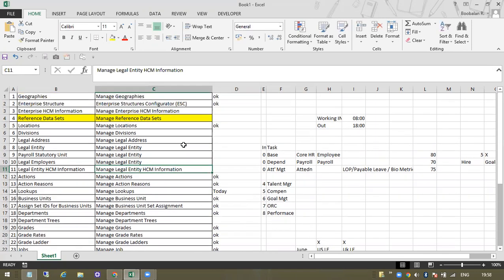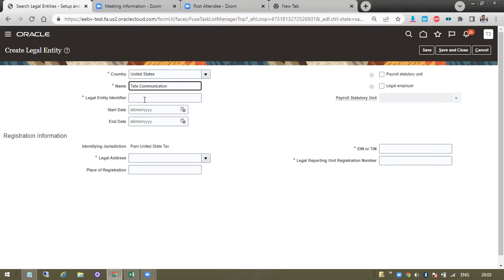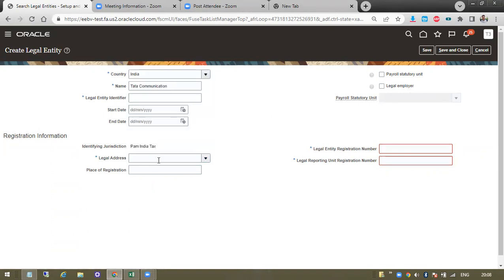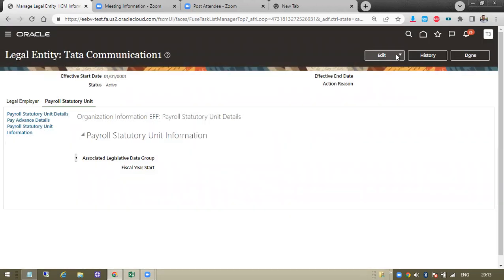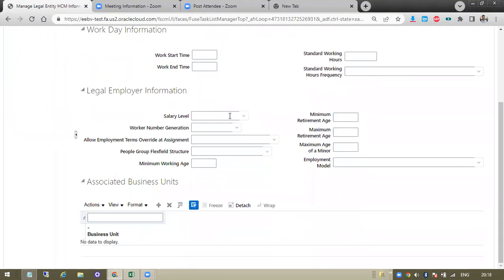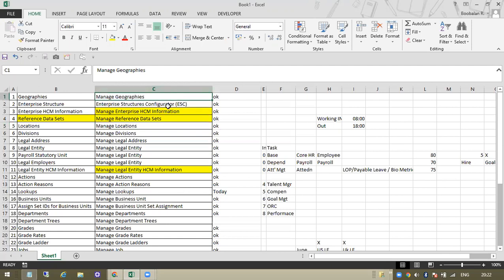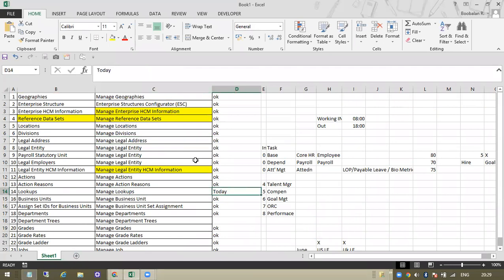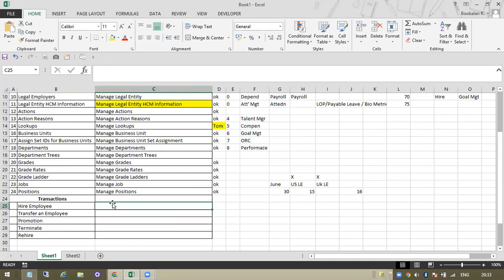Oracle - Fusion Human Capital Management Core HR2